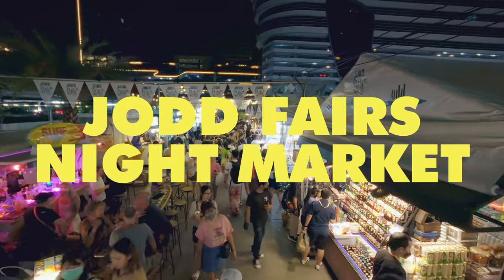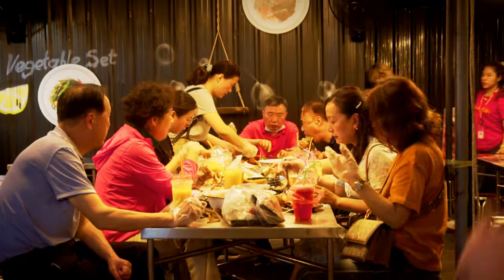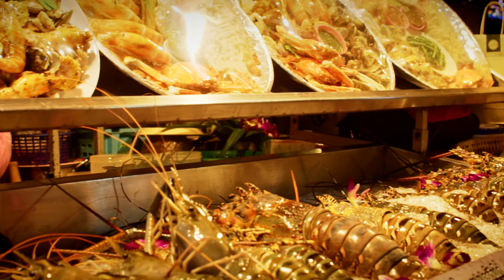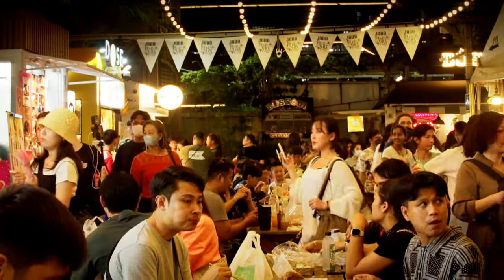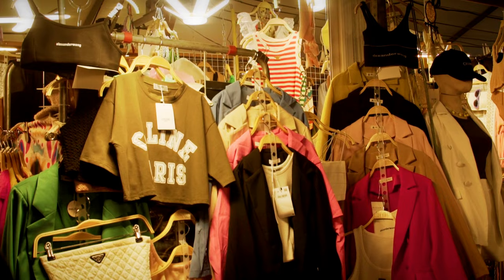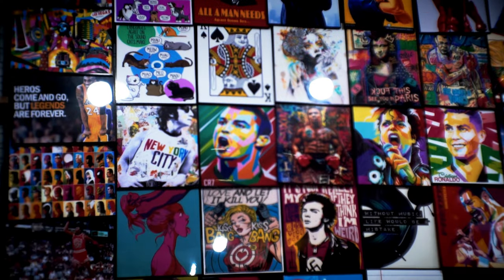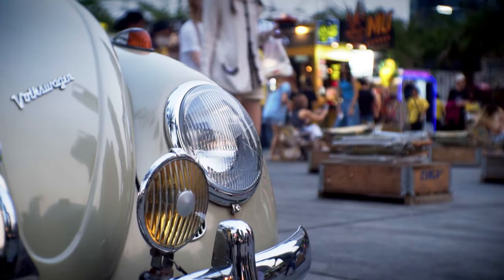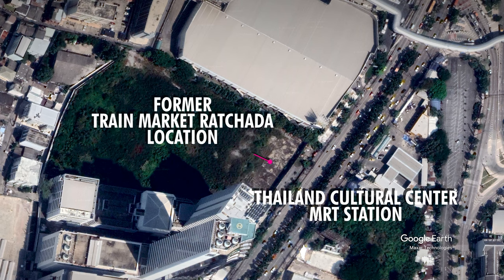Bangkok's Best Night Market? - Jodd Fairs Night Market | Bangkok, Thailand Travel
For night markets, Bangkok isn't short on options, and the Jodd Fairs Night Market is one of the city's most popular night markets, for both tourists and locals alike.

In this video we'll be exploring the food (oh so much food!), the shopping, and just the general atmosphere of the always busy night market.

Let's check out the Jodd Fairs Night Market. Is it the best night market in Bangkok?